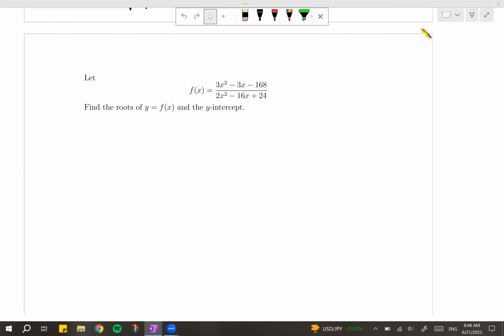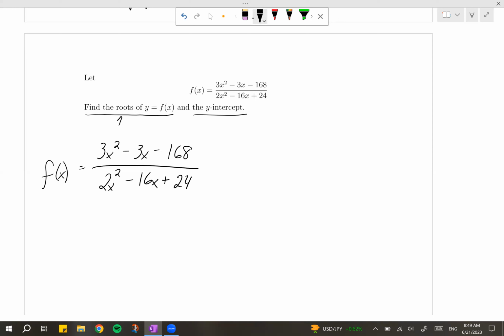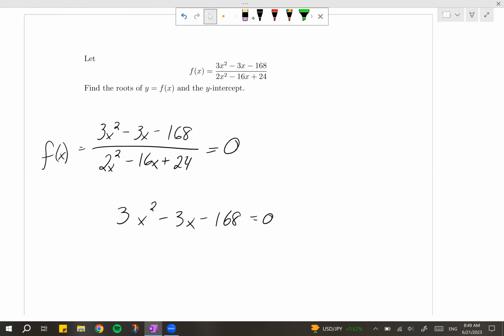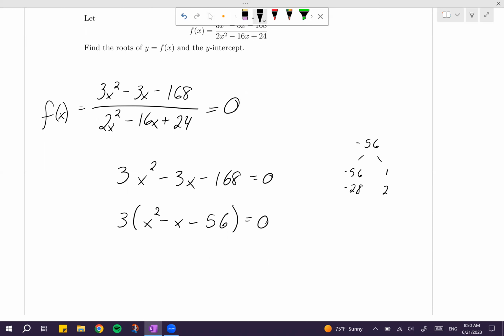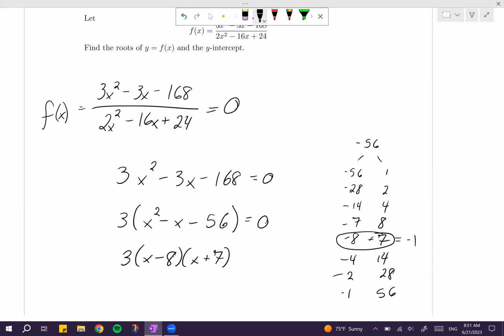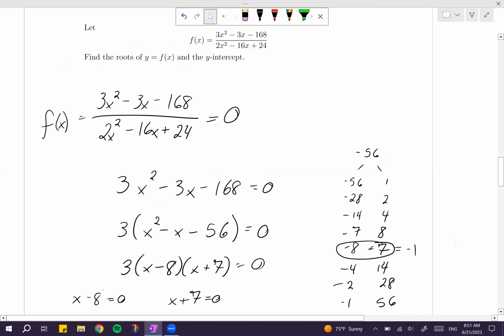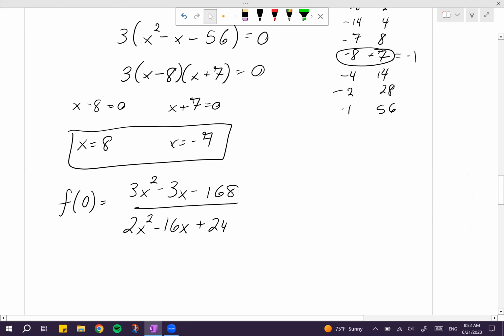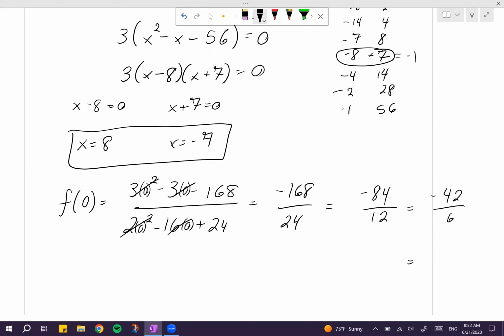1603 Lesson 16 Question 3